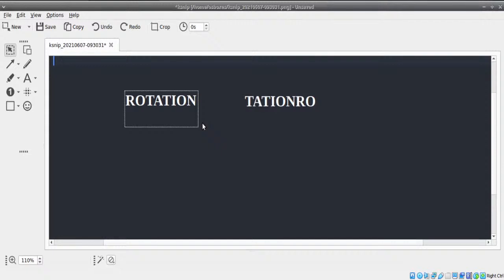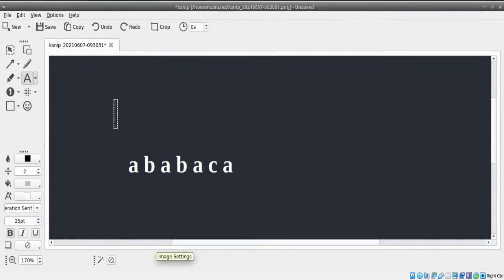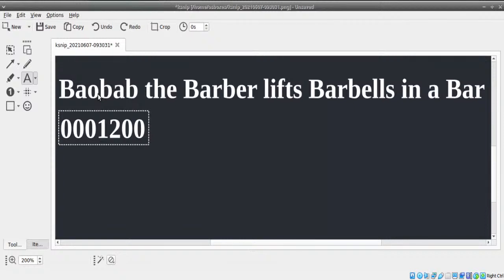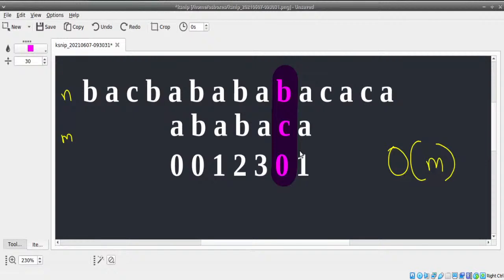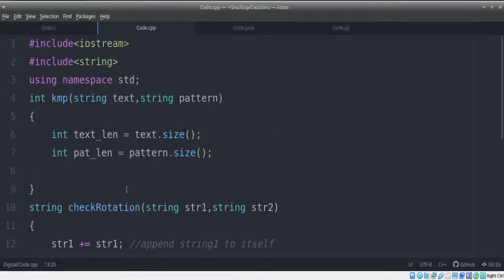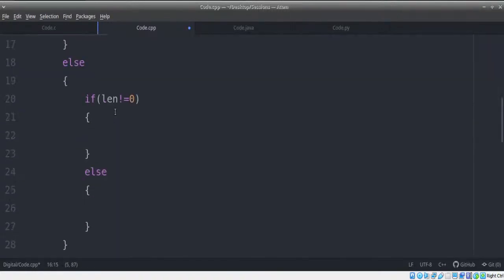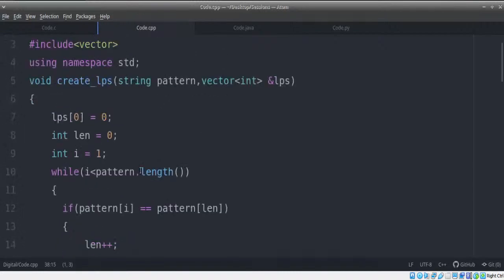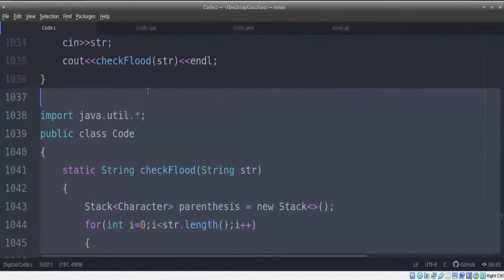INFOSYS & TCS (NQT / DIGITAL) 2021 | LIVE TECHNICAL TRAINING SESSION - 18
In this video we will be discussing Important Technical Topics related to INFOSYS & TCS (NQT / Digital 2021)
Topic :  String Rotation Program